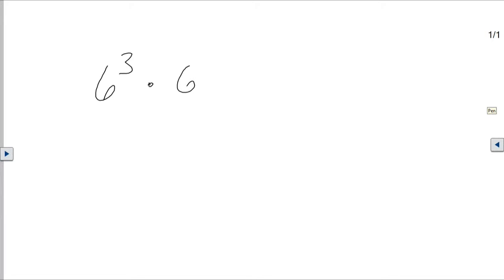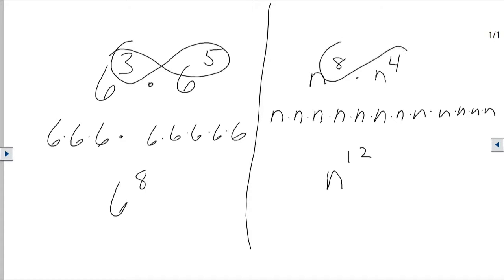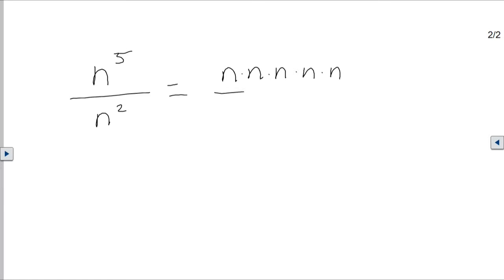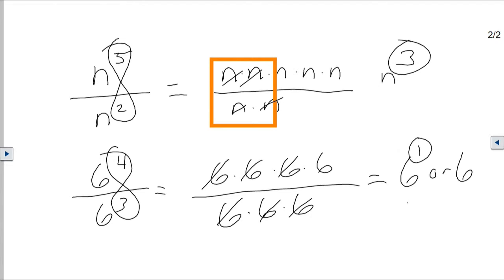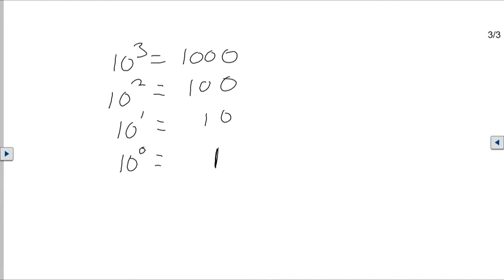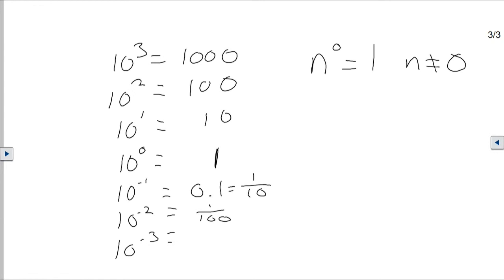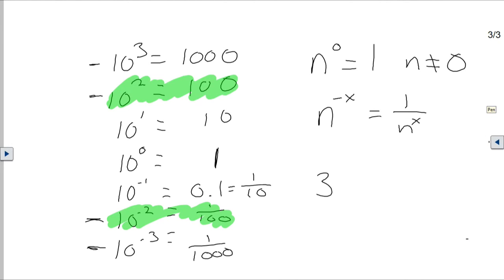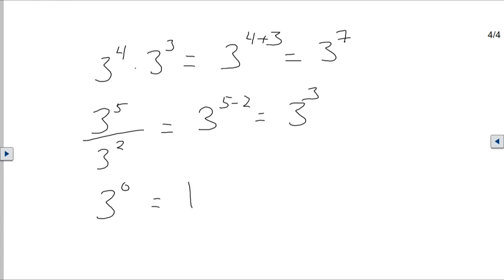Exponent Rules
Rules for multiplying exponents and dividing exponents.  This video also covers the rule for when the exponent is zero as well as negative exponents